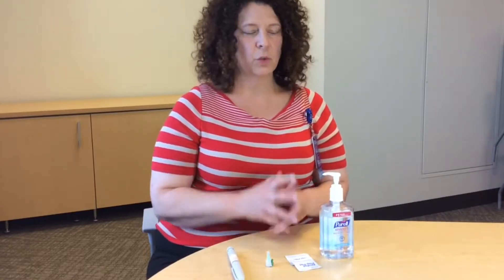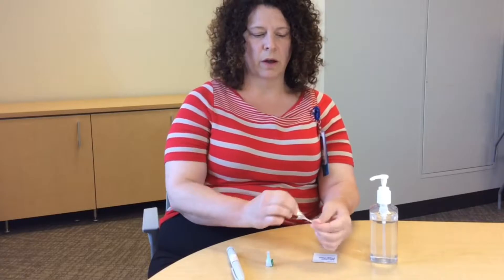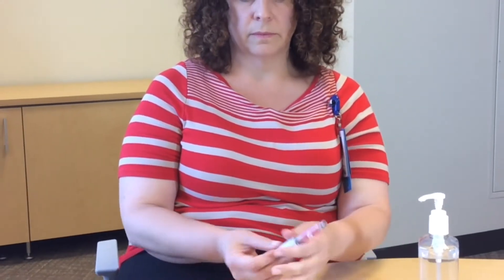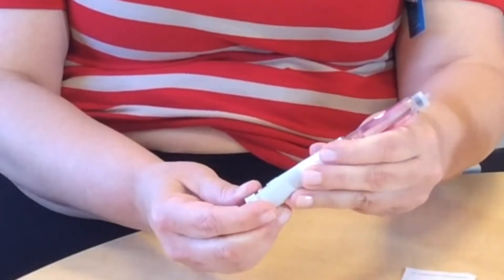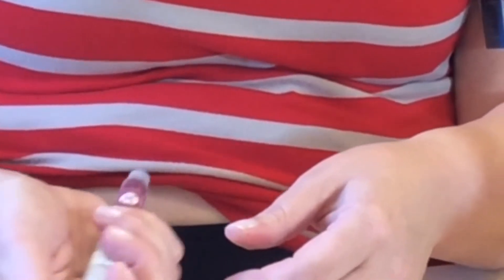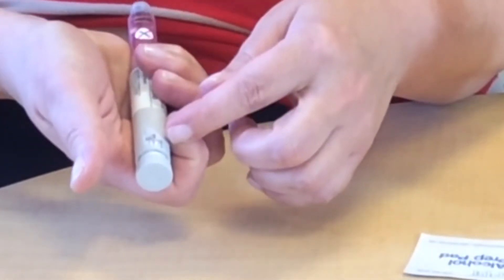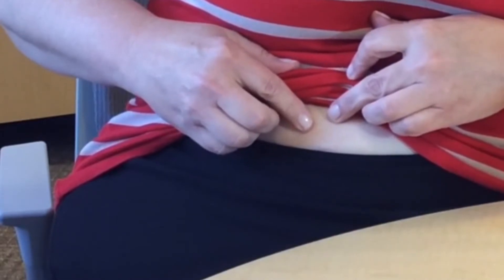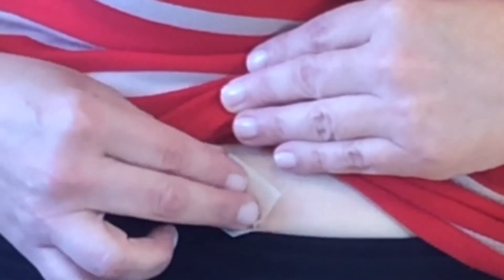How to inject your insulin